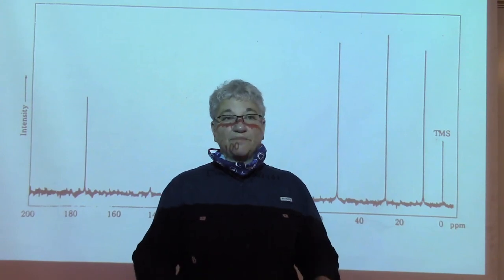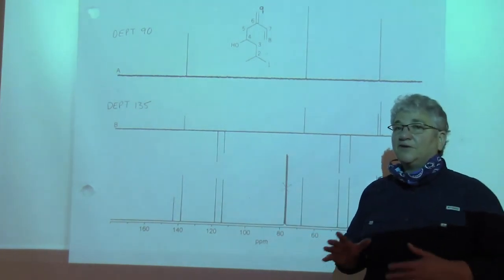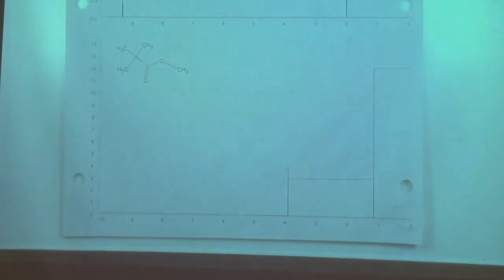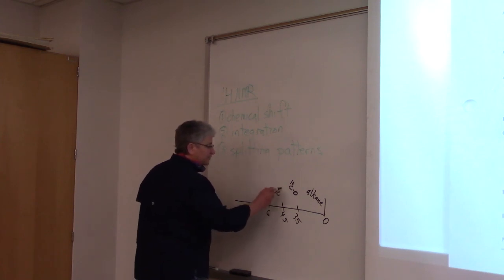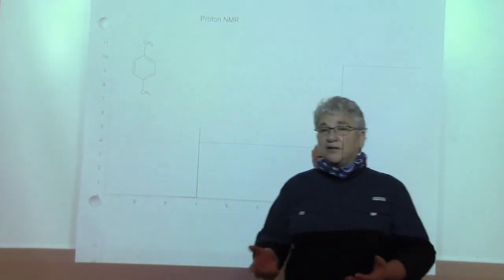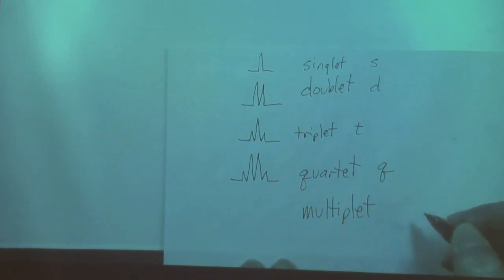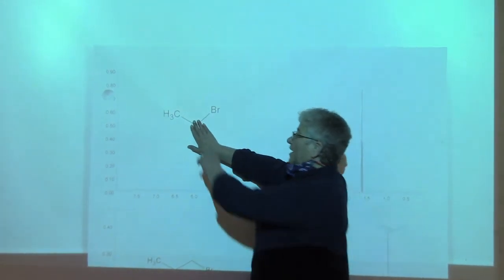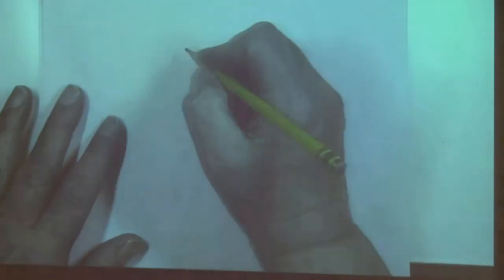1H NMR Part 1